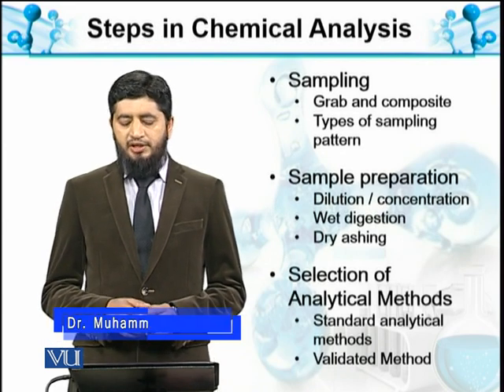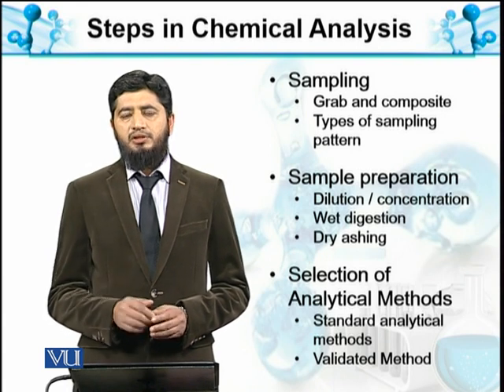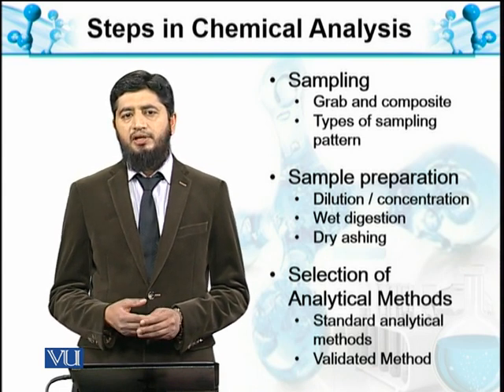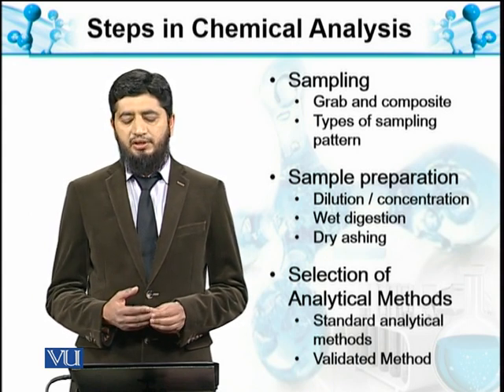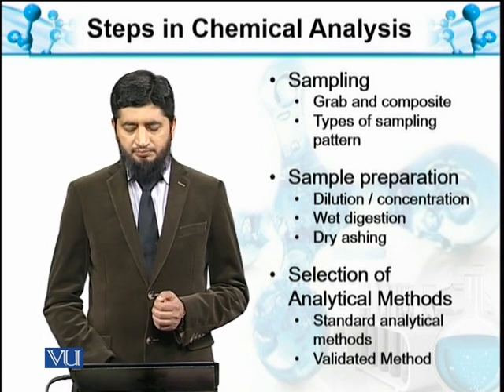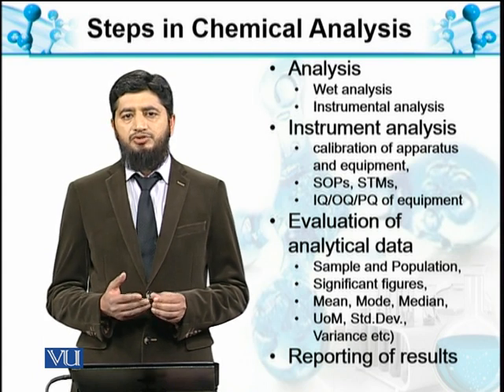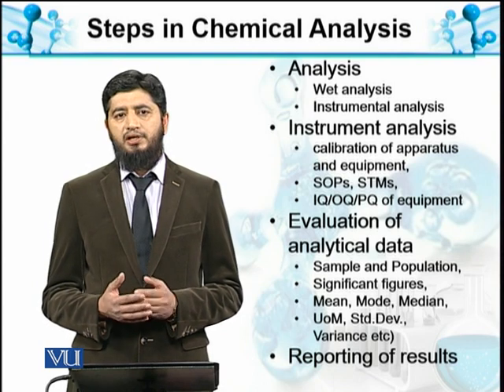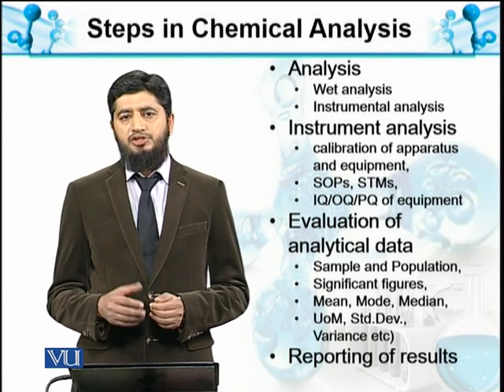Steps in Chemical Analysis of an Analyte | Analytical Chemistry & Instrumentation | BT514T_Topic002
Topic002:  Steps Involved in Chemical Analysis of an Analyte